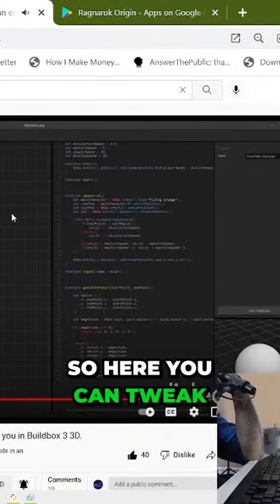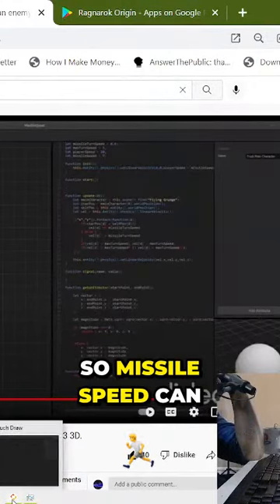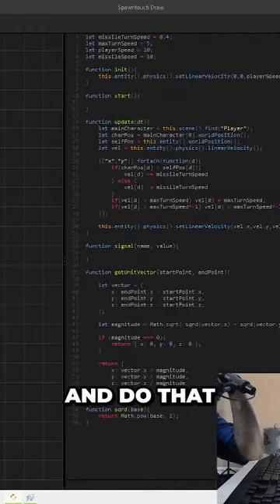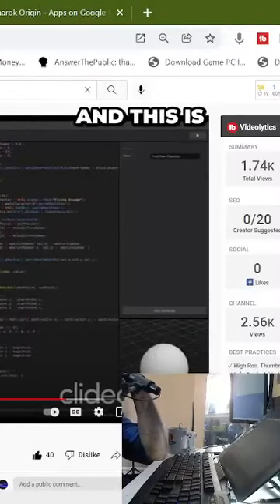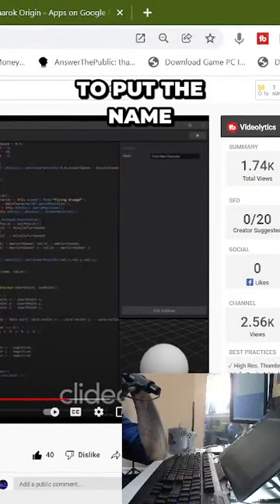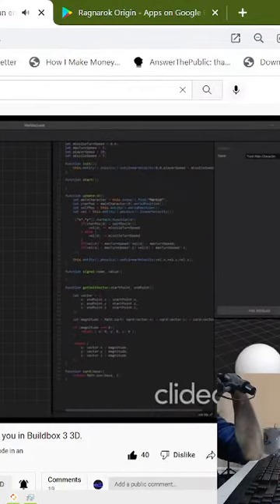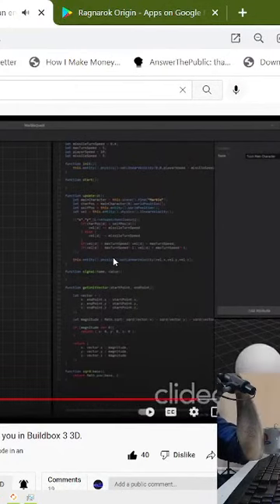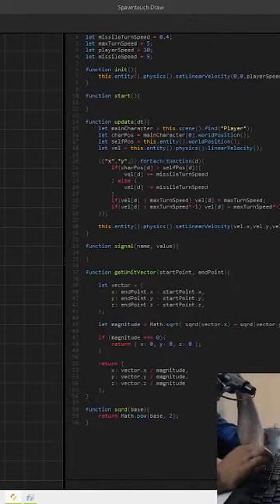Uncovering the Insane Code that makes Enemies Follow You in Games. Think Manhunt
After this, I want to show you how to tweak the code to make it follow you around. OK. OK. And so here is where he says we got to tweak the code where this enemy can follow me around. All right. So here you can tweak this as you like. But first we're going to go to missile speed. We're going to slow it down and change it to five. All right. So missile speed can be changed to five. He says. We're going to go right in there and do that. And I don't want my computer to blow up on me, but just in case it does. He saved. OK. Next, and this is very important right here. You're going to want to put the name of the main character that you want it to follow. Which is going to be here is going to be marble. Because that's the name of the character that's going to follow. OK. So down and right here. This is key to. You're going to want to. Not only do X and Y, but you want to do Z also. OK. So right here. X, Y. X, Y. Hmm. Interesting.

The video offers valuable information on tweaking code, but could be more engaging with additional context for the viewer. The completeness of the video is satisfactory. A more attention-grabbing hook could improve the overall impact.